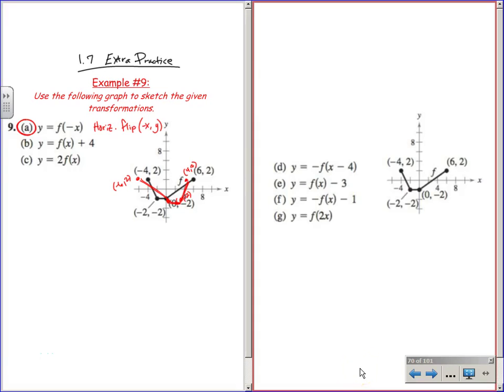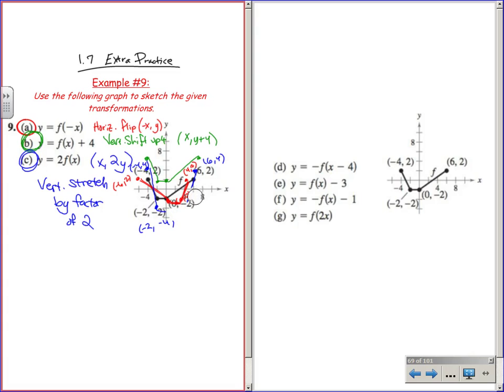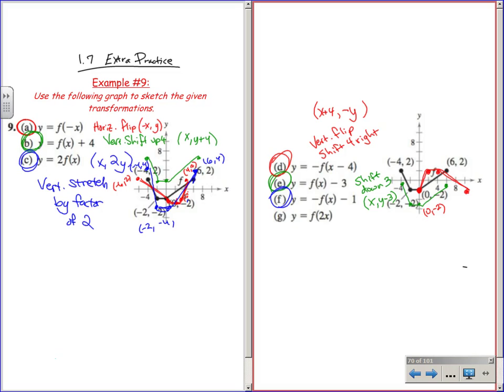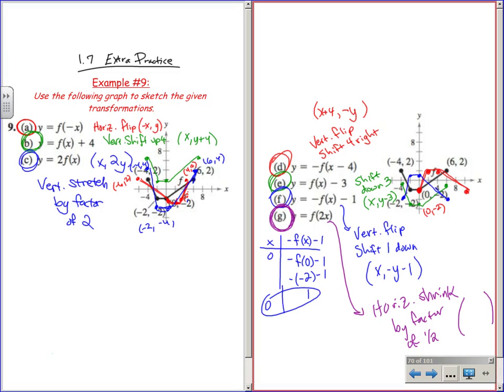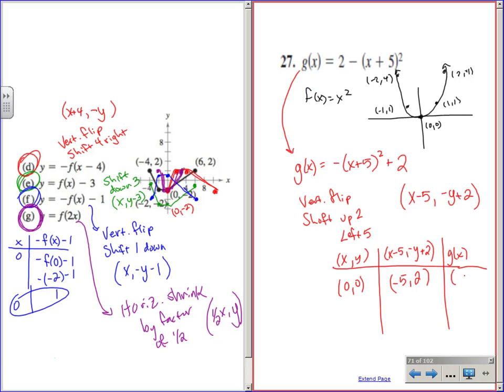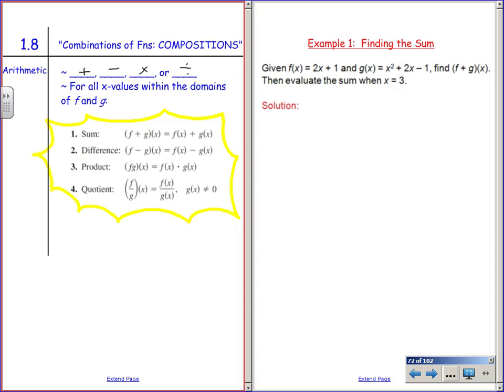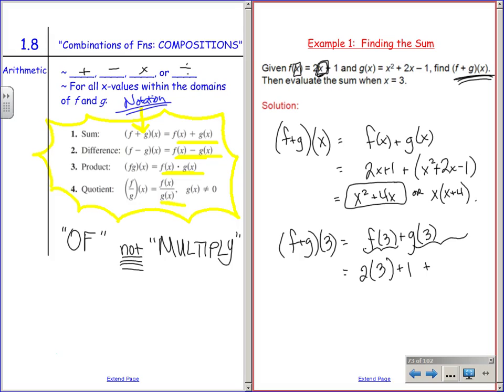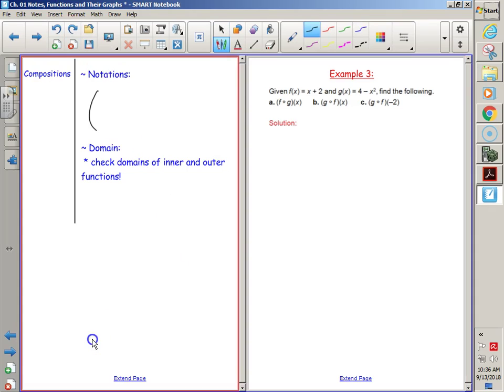Precalc 09 13 18